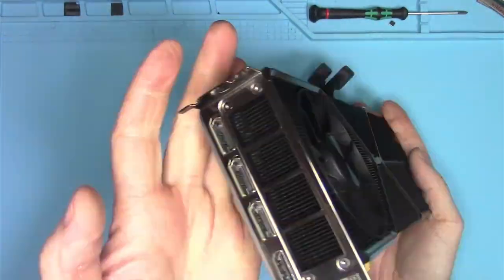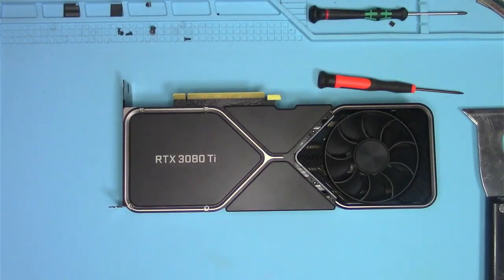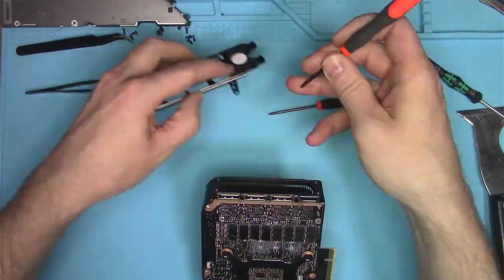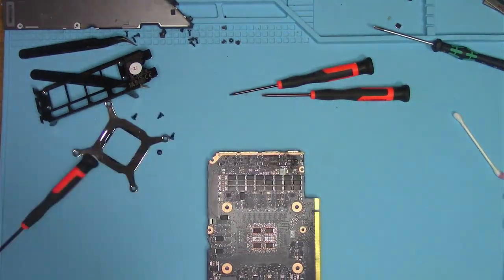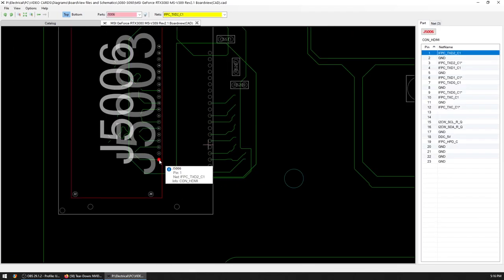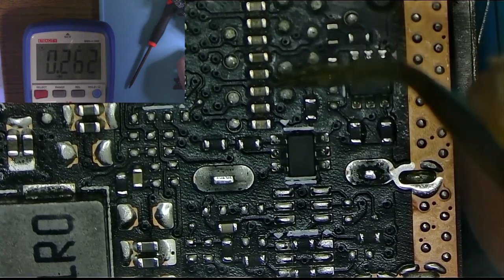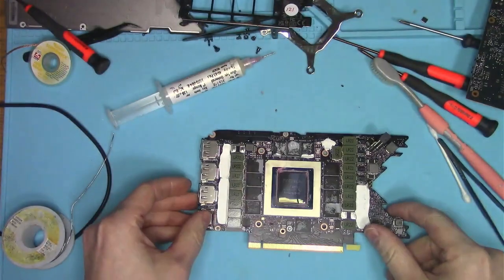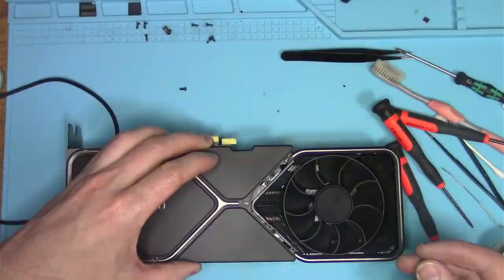Should you power down your PC during bad weather ?